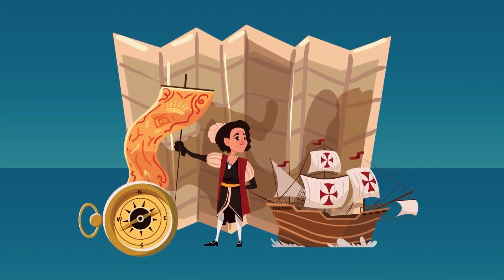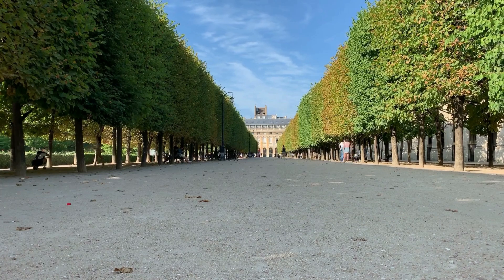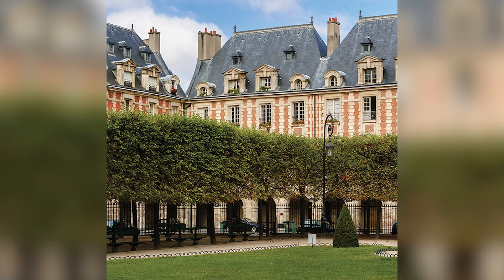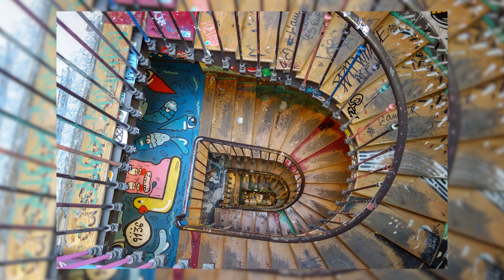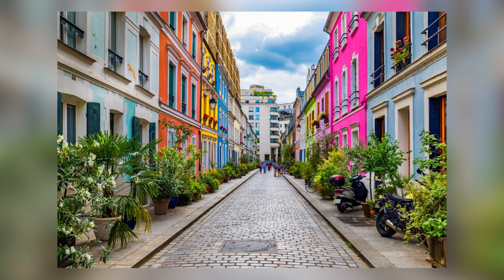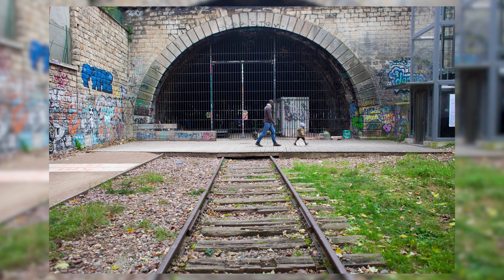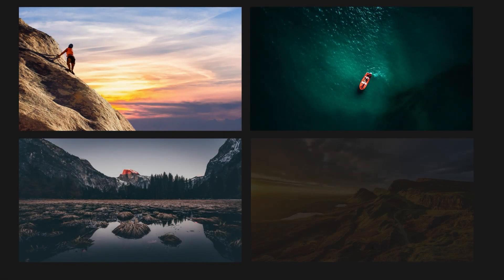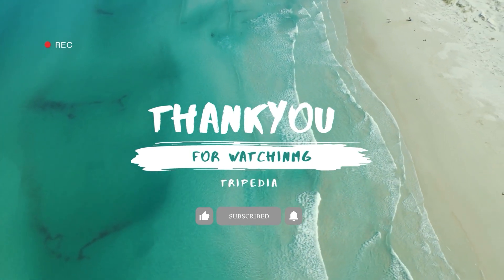TOP 7 HIDDEN GEMS IN PARIS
TRIPEDIA features the most amazing sights around the world divided into various "'the best  , hidden gems , the most '" of lists. Topics can range from landscapes, ancient monuments, islands, wildlife, countries and anything else that we find interesting. We create these lists for entertainment purposes but also to provide a sense of what there is to see in a country, city or continent and hope they are useful as a starting point for your next great travel journey.